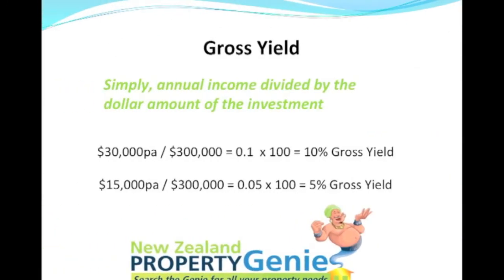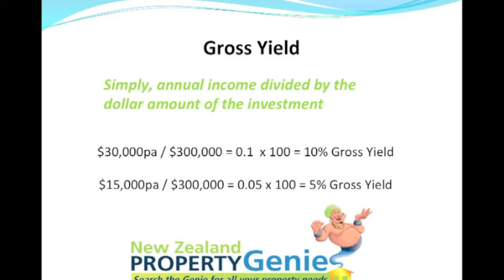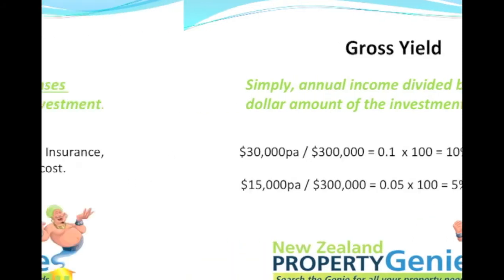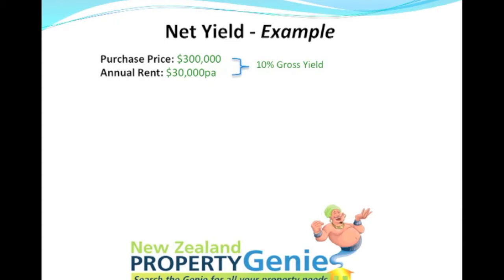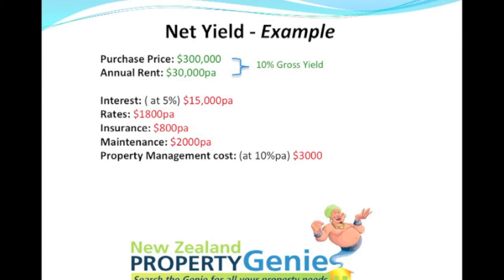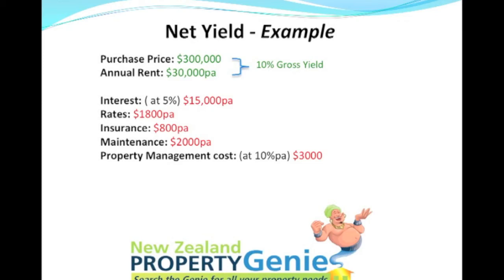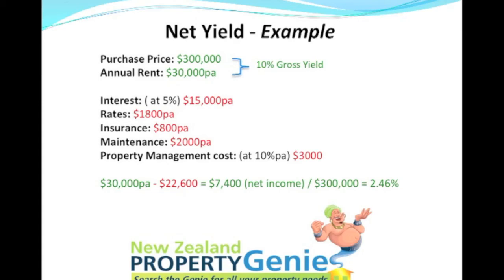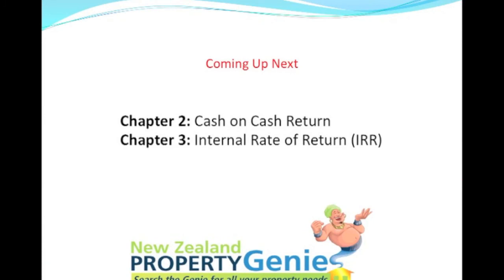Chapter 1: Explanation How To Calculate Property Investment - Net vs Gross Yield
This Video is the first out of three within our "understanding returns on investment" trilogy. In chapter one Hadar Orkibi shares his simple return on an investment calculating formula.  This video explains the difference between Gross and Net Yields.